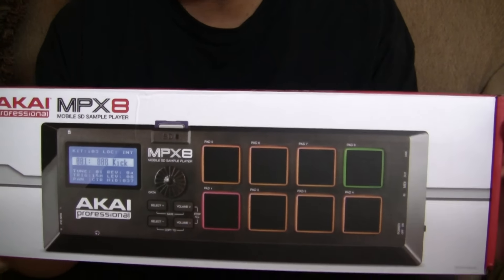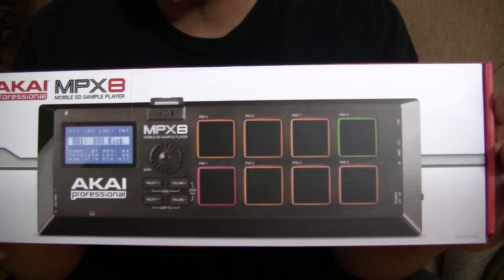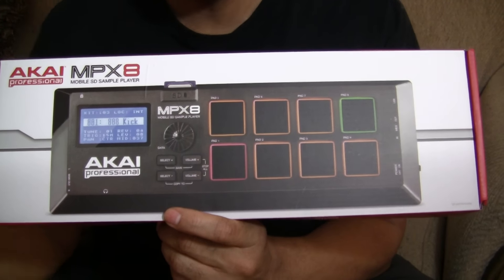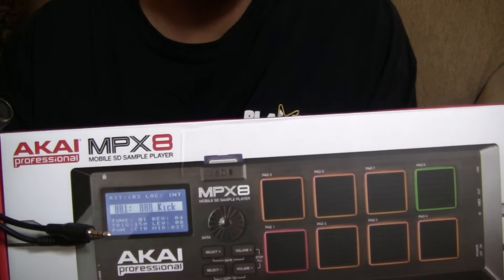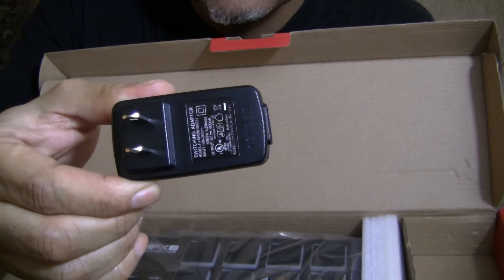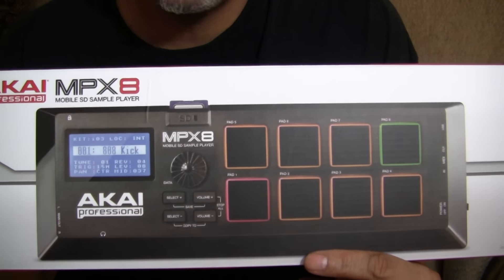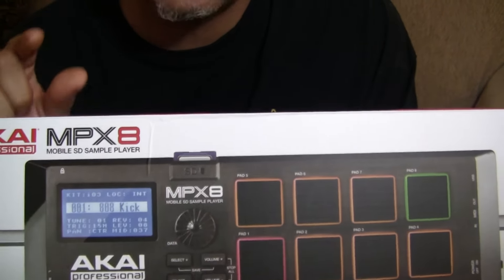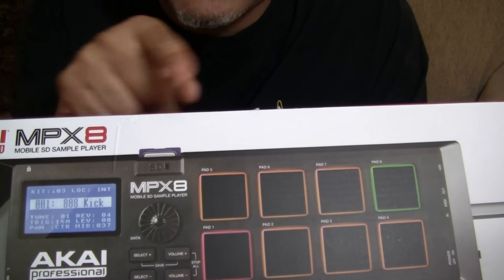For Sale Akai Professional MPX8 SD Sample Pad Controller Brand New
SOLD
For sale $40.00 paid $115.00 for it brand new